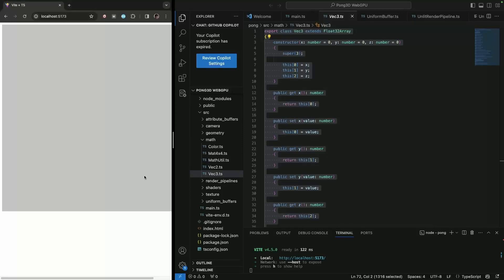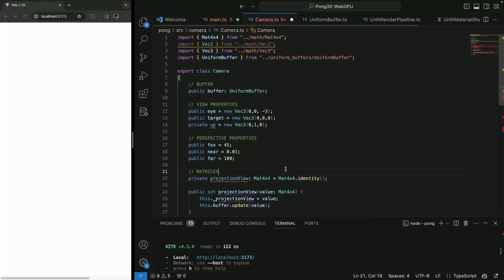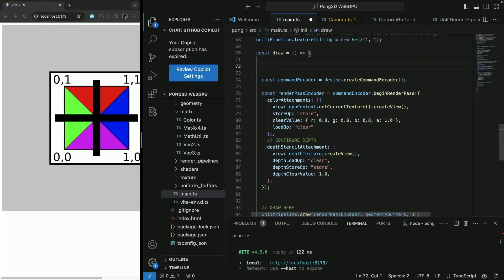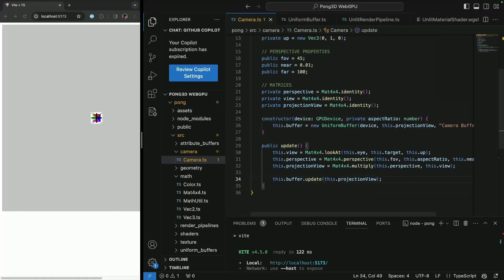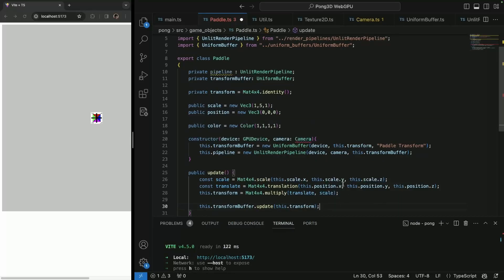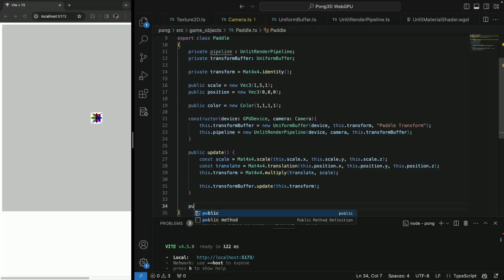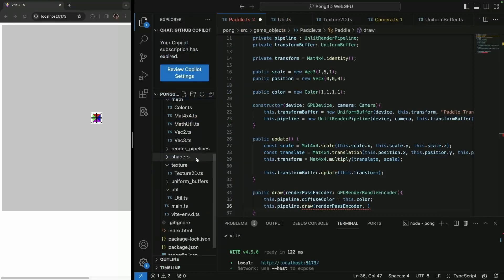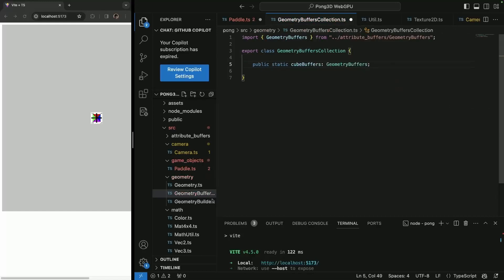3D PONG | Beginner Guide in WebGPU API | Scene & Refactoring | Part 11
In this part of tutorial series we just have some cleanup to do. Also we prepare a game scene.